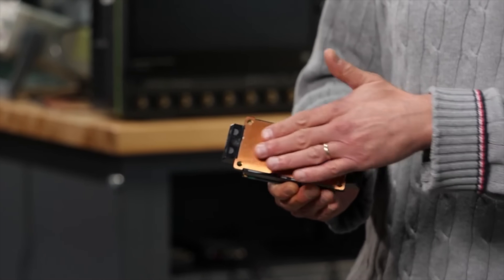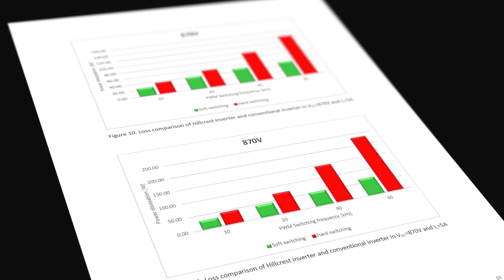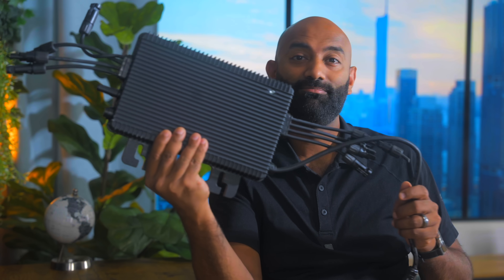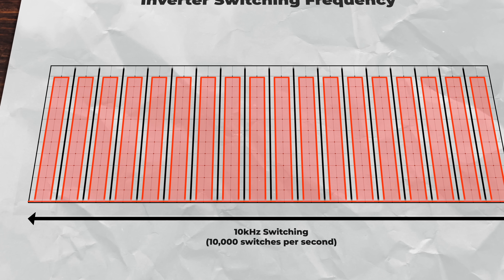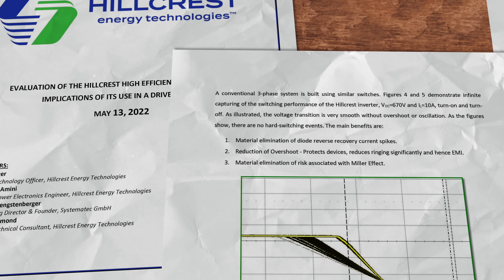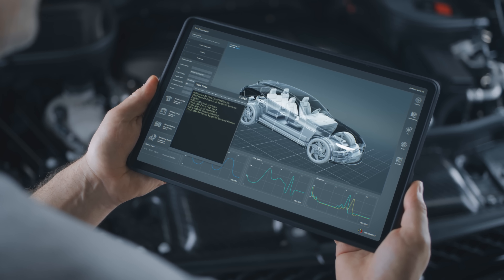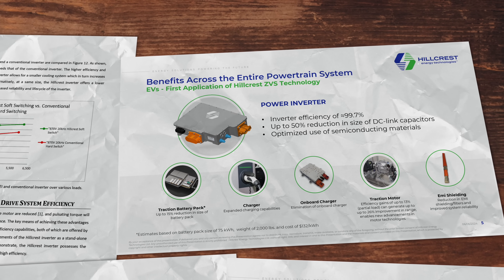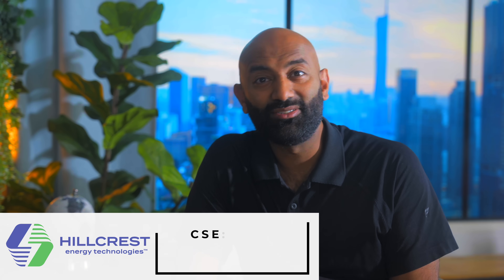This 99.7% Inverter Breakthrough Can Revolutionize Solar & EVs!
CSE: HEAT | OTCQB: HLRTF

Inverters are the backbone of sustainable energy! That's because all our renewable methods of producing electricity, like wind and solar produce DC, but our homes and cars need DC. And we have a beautiful device called the inverter to thank for that exchange. But every time we convert AC to DC or vice versa, we incur losses, largely due to two things.

The bigger of the two is switching losses, that come from getting a purer signal to our devices, at the cost of energy losses, that is until now. A company called Hillcrest Energy Solutions says they've solved the holy grail of inverters, the zero switching inverter, which promises 99.7% efficiency! This is a GAME CHANGER for several reasons, some you might not be thinking about. So let's figure this out together!

Chapters
0:00 - Introduction
1:10 - What is ZVS?
2:20 - How Inverters work
3:50 - Switching Losses
5:00 - The Breakthrough
5:58 - Benefits
8:00 - Testing & Validation